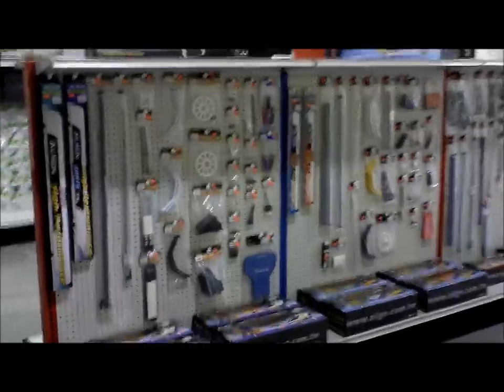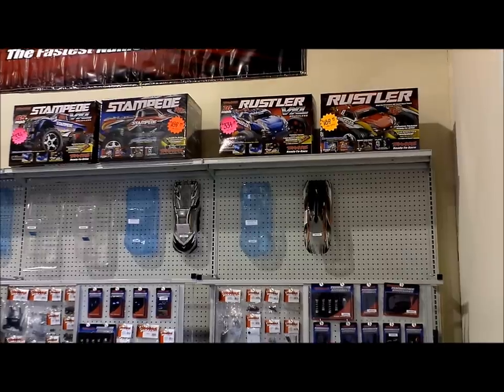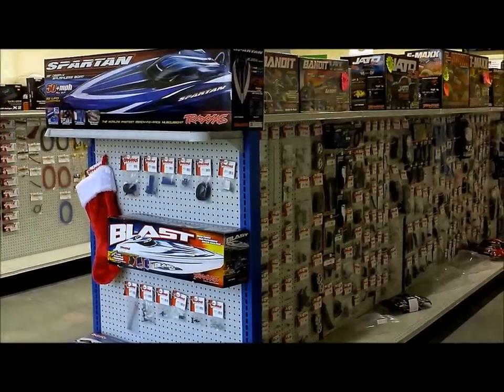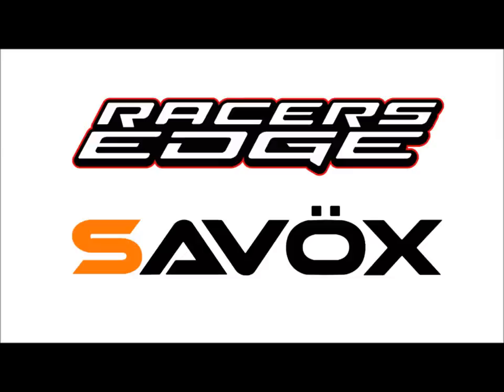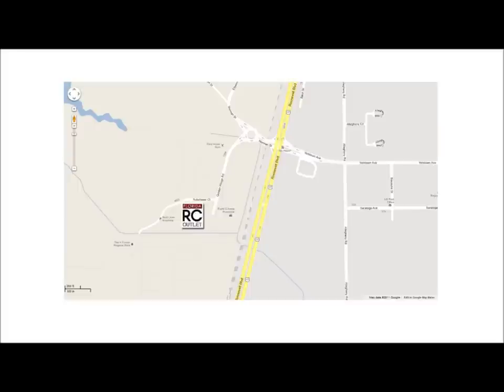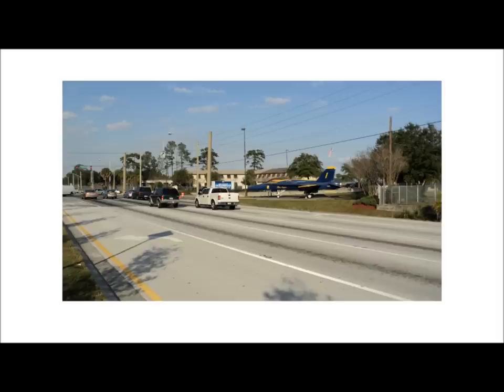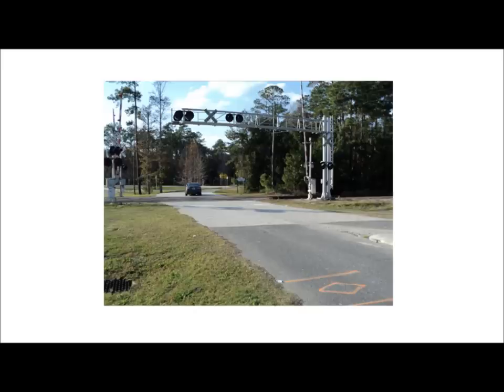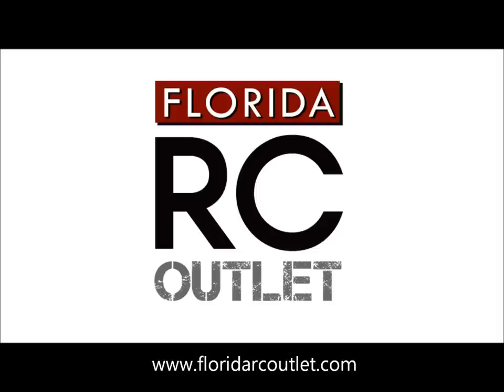Florida RC Outlet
This video gives a brief introduction to Florida RC Outlet. Directions to our store are also included.